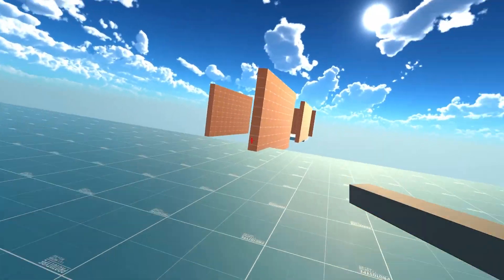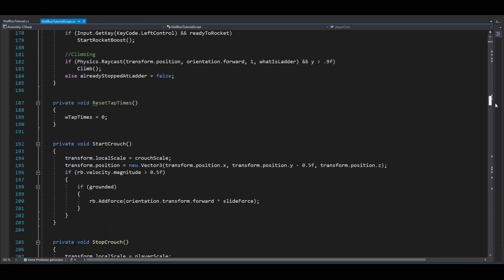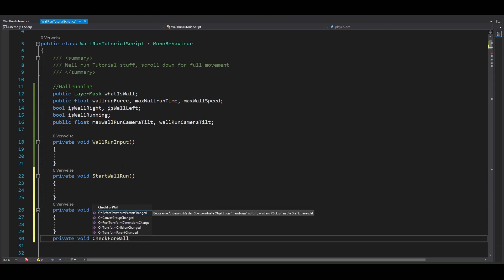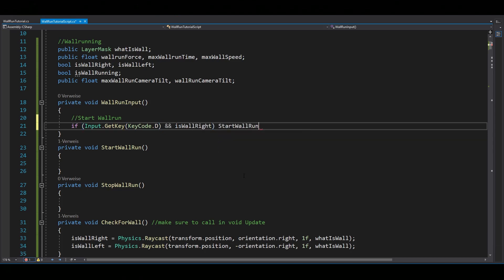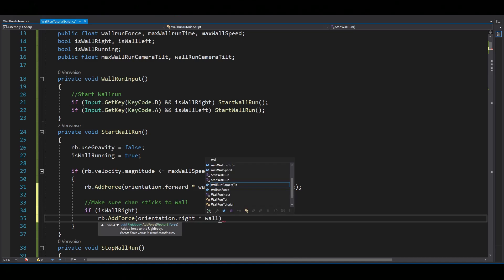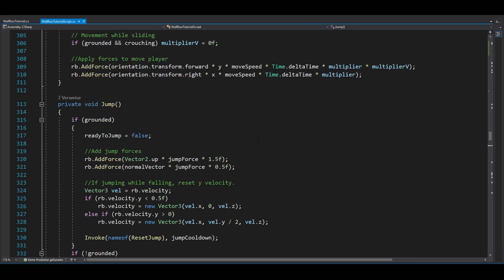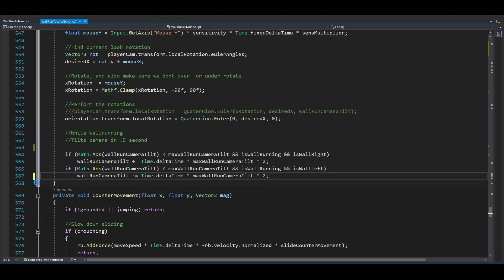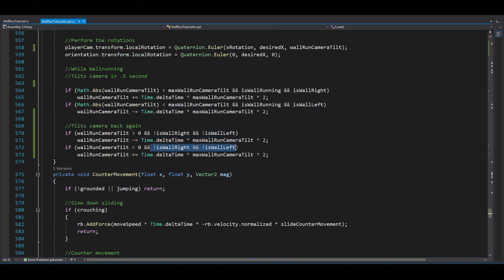Full WALL RUN TUTORIAL for Unity 3d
In this Tutorial I show you how to create the wall run I normally use for my games! :D

Any Questions in the comments, I'll do my best to answer all of them!

You really scrolled all the way down here? :D